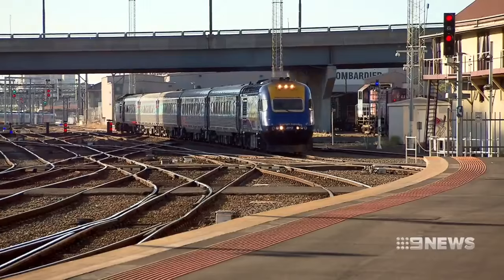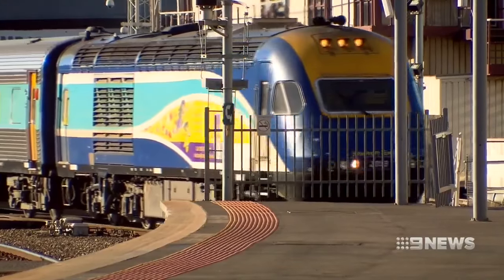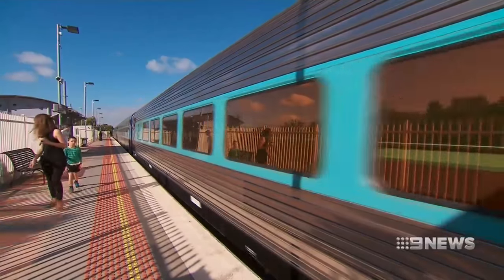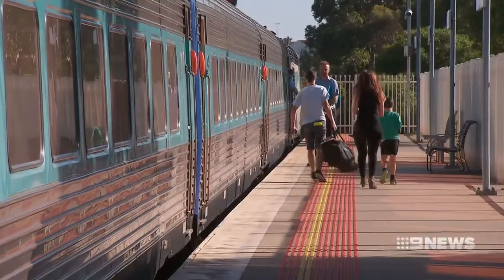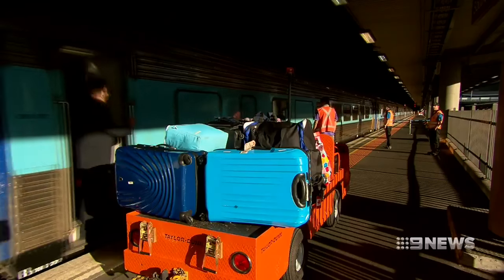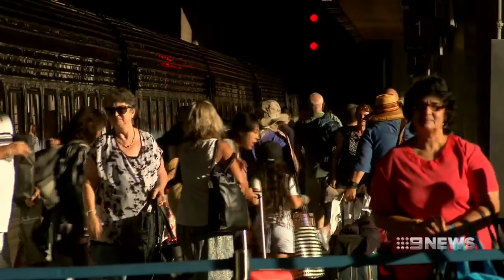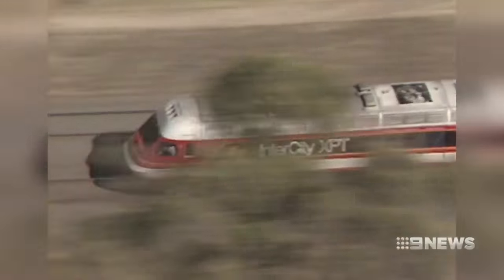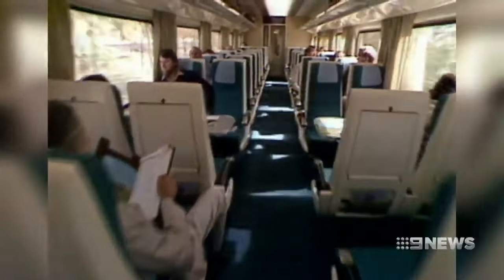New XPT Train expected early next decade [9News • January 28th 2016]